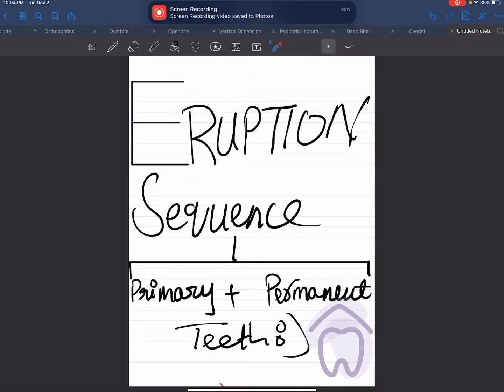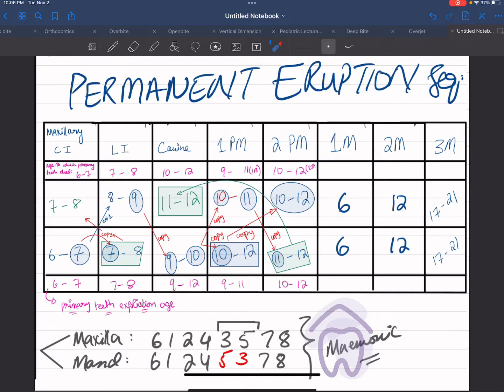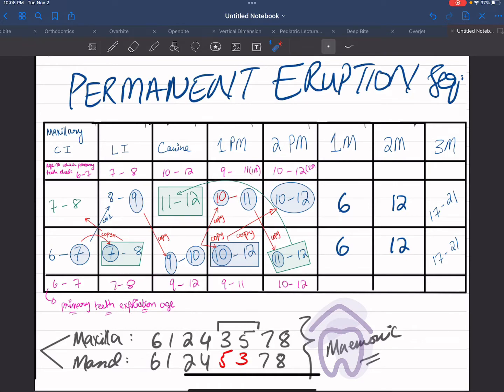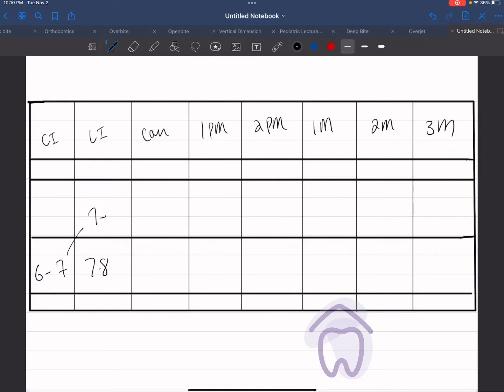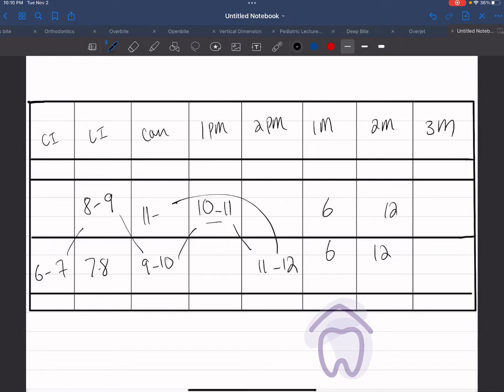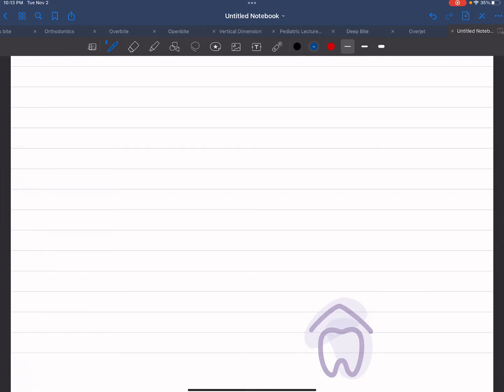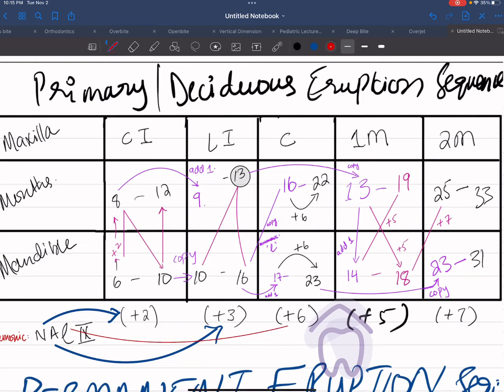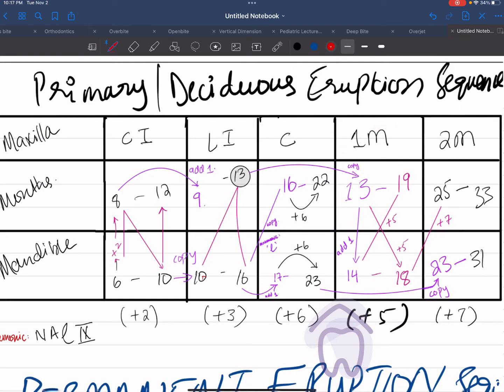INBDE/ADAT/ADC/AFK/KDLE/DHA/MDS/BDS Mnemonic for Eruption Sequence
Primary teeth: NAL 9 & zigzag pattern
Permanent teeth: zigzag and copy copy pattern
Primary exfoliation age mnemonic